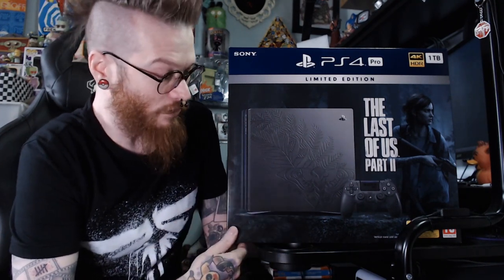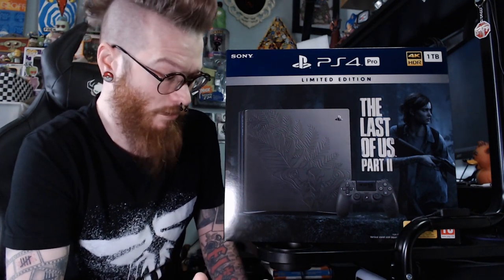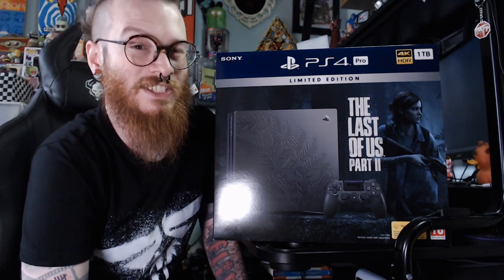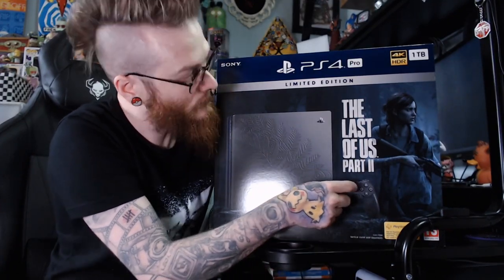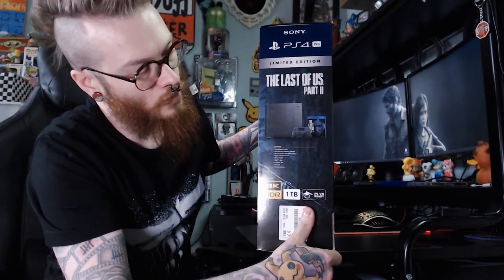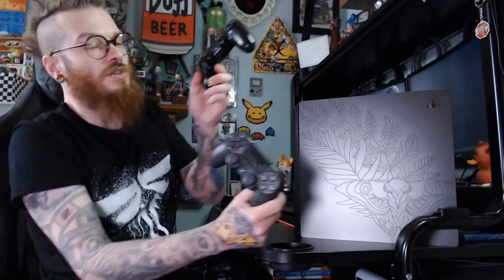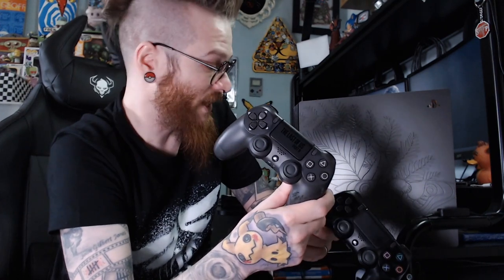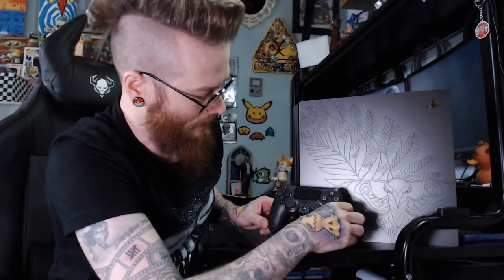IT'S SO BEAUTIFUL!! - THE LAST OF US 2 PS4 PRO UNBOXING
The day is finally here!

Happy The Last of Us 2 Day everyone!

My TLOU2 PS4 Pro is here and we are going to unbox it together!